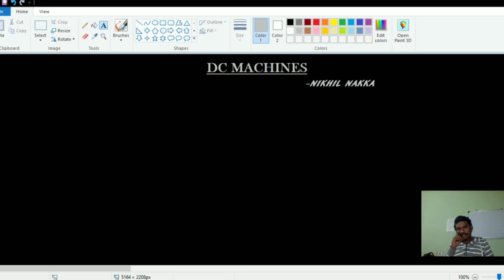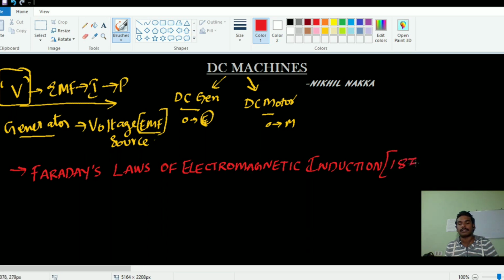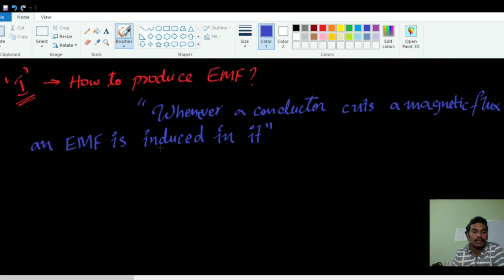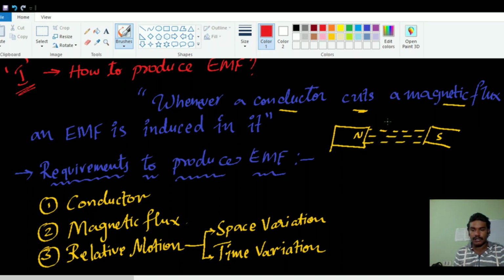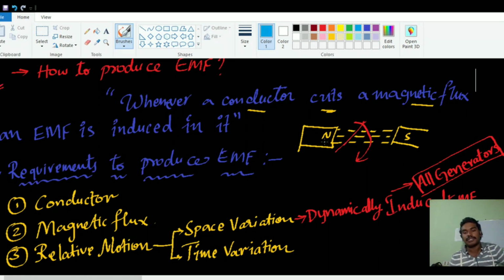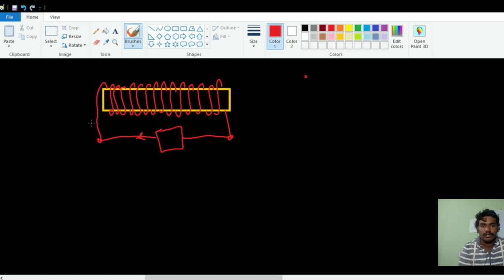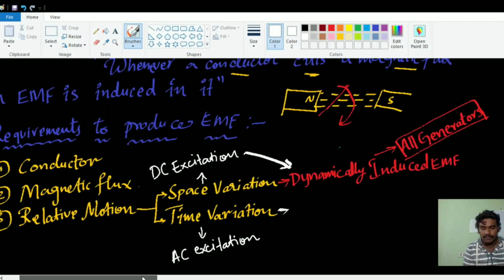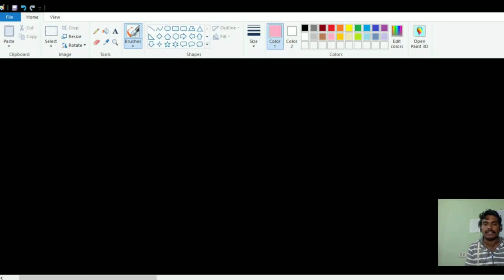02 - Basic Concepts 1 | DC MACHINES | GATE/IES EE | Nikhil Nakka | EECW1703